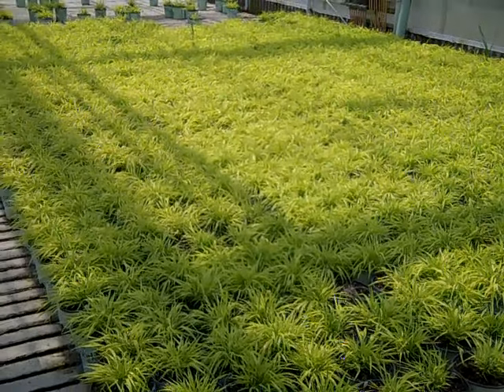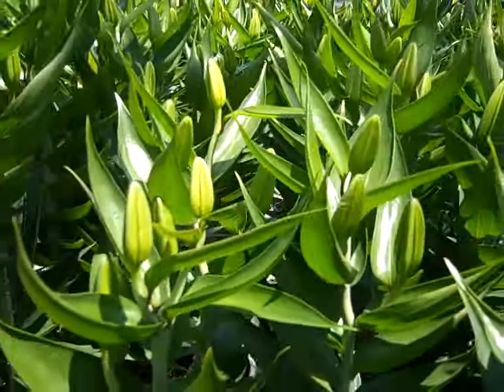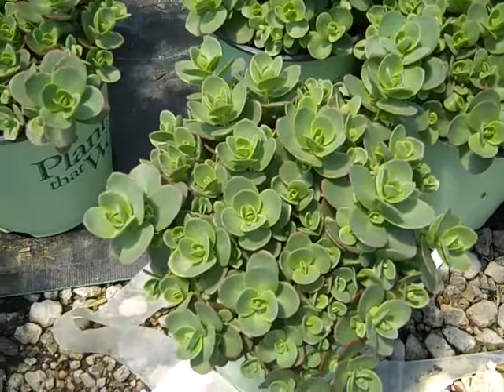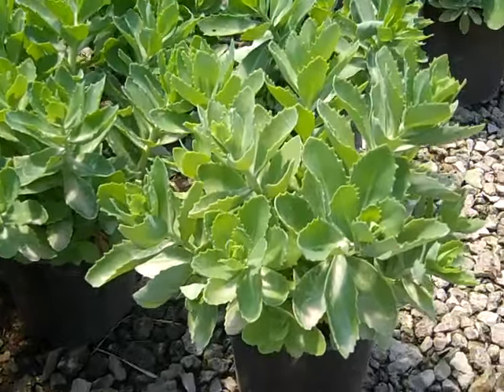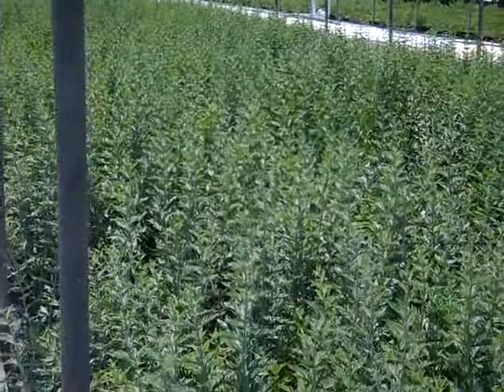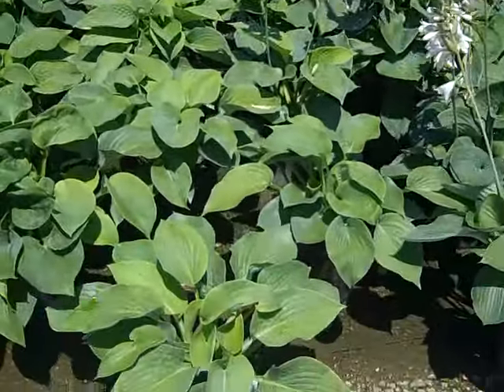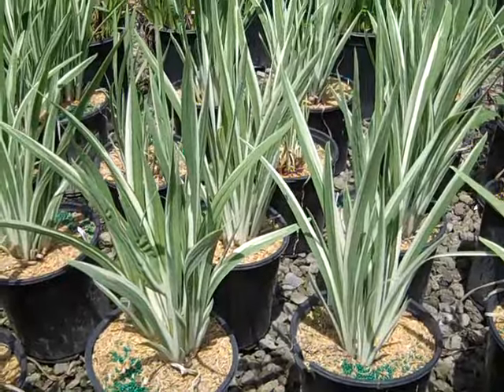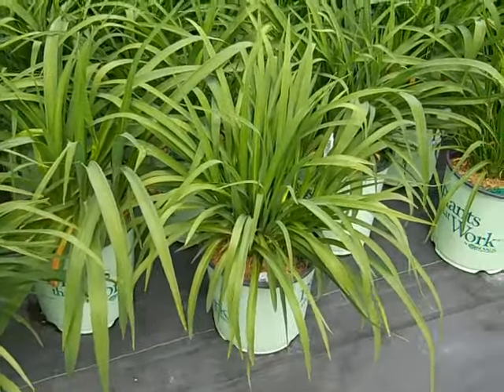6 2 15 Prime In Time perennial update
Take a few minute to check out this weeks perennial walk.  Hot perennials to brighten up the landscape.